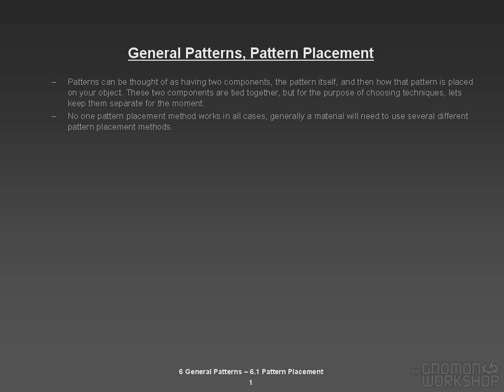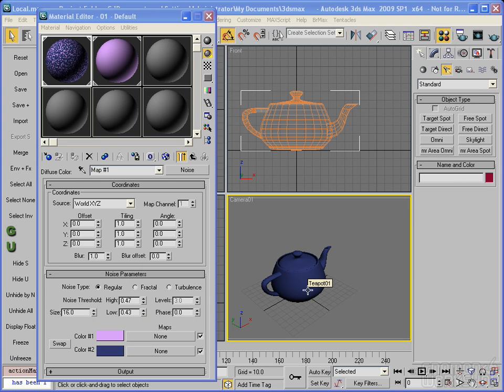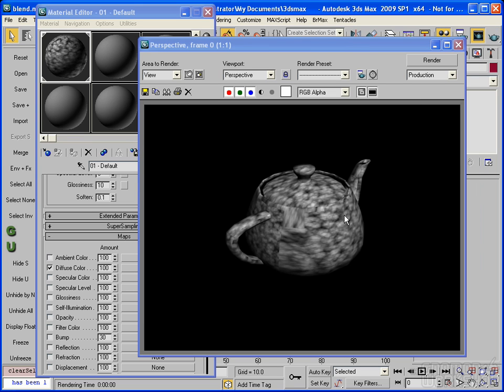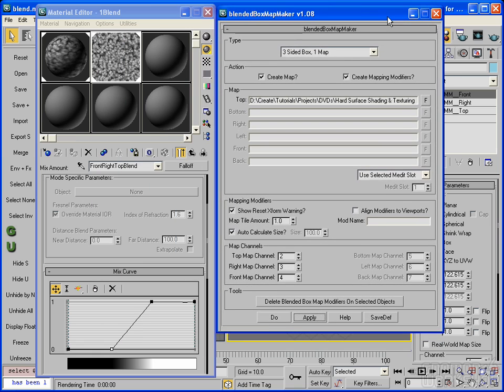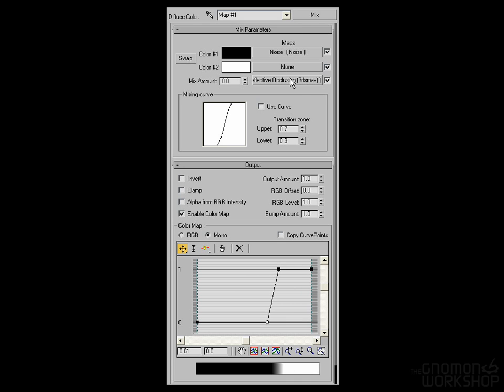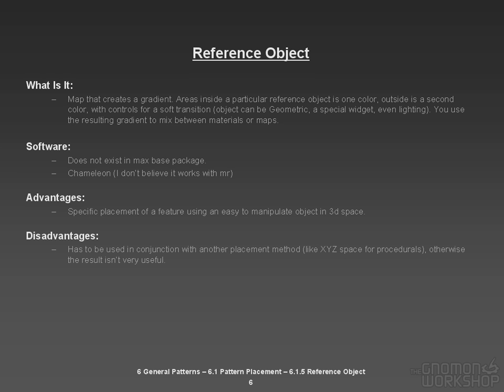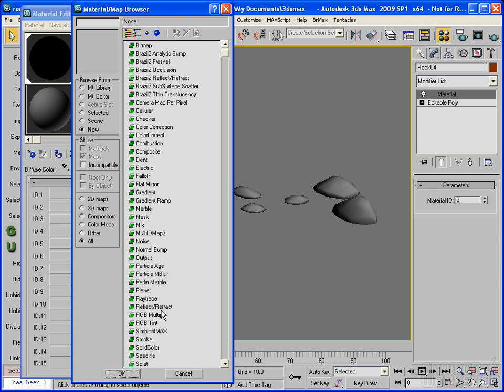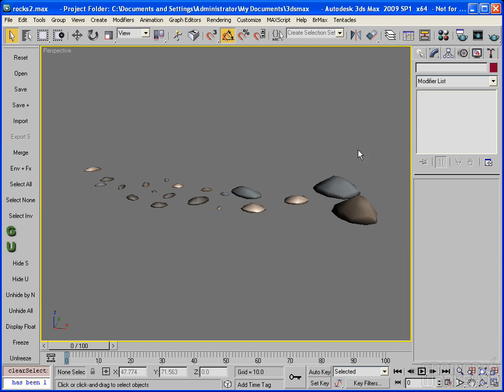NBL01 Part 1 Chapt 05